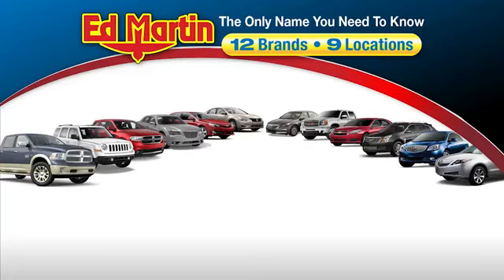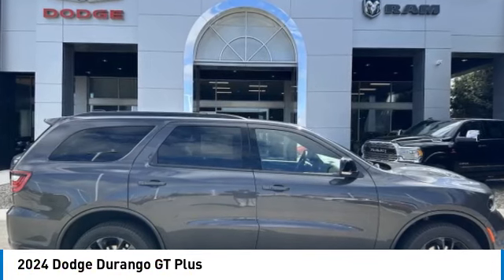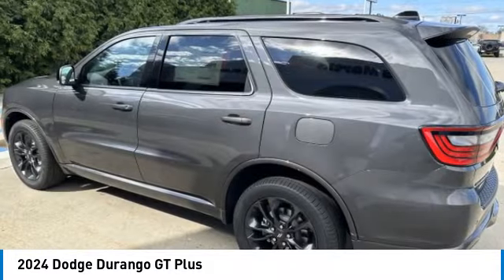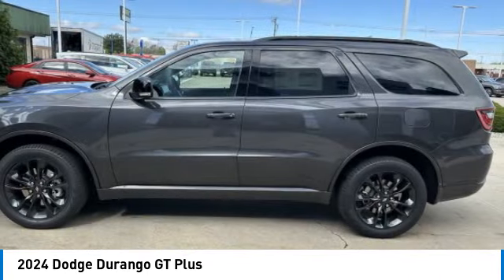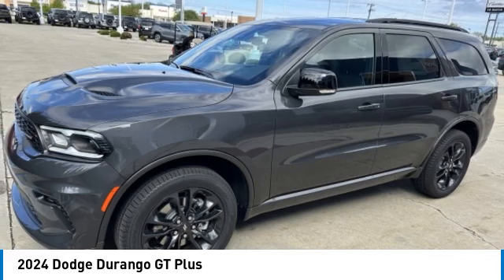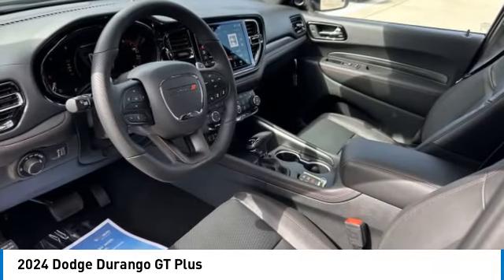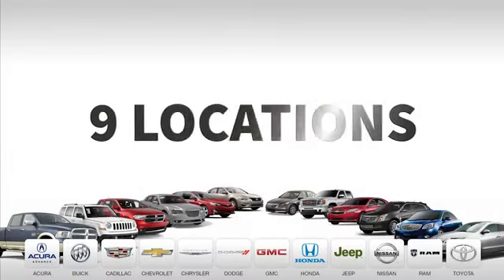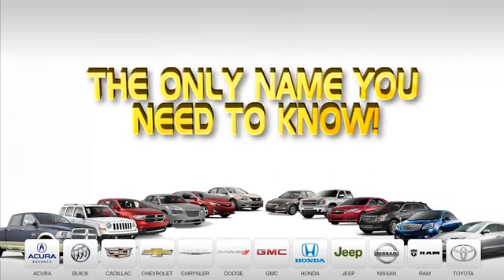2024 Dodge Durango 716109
2024 DODGE DURANGO Anderson, IN
Stock# 716109

2109 E. 53rd St

BACK-UP CAMERA, ALL WHEEL DRIVE, HEATED FRONT SEATS, HEATED STEERING WHEEL, NAVIGATION, BLUETOOTH, SUNROOF, REAR PARKING AID, MP3 Player, CHILD LOCKS, 3RD ROW SEAT, KEYLESS ENTRY, 25 MPG Highway, SAT RADIO, LED HEADLIGHTS, 20  WHEELS, POWER LIFTGATE, ALLOY WHEELS.